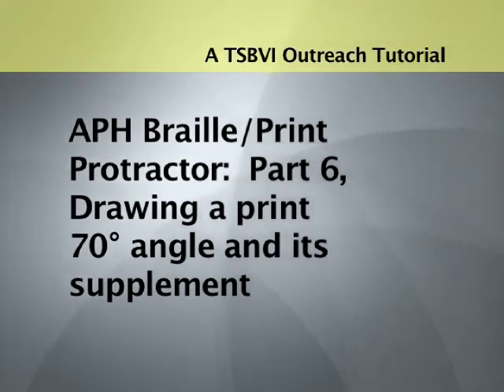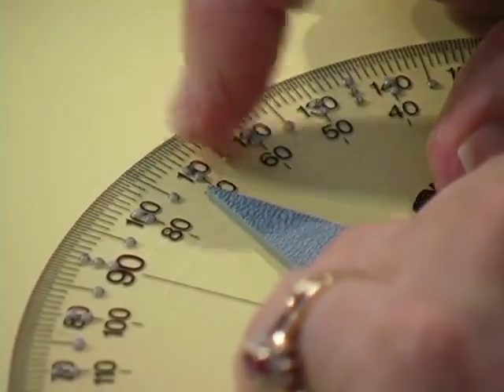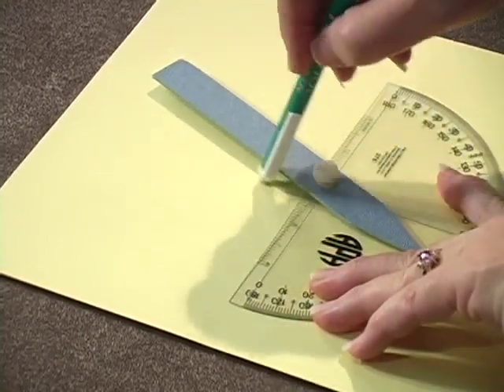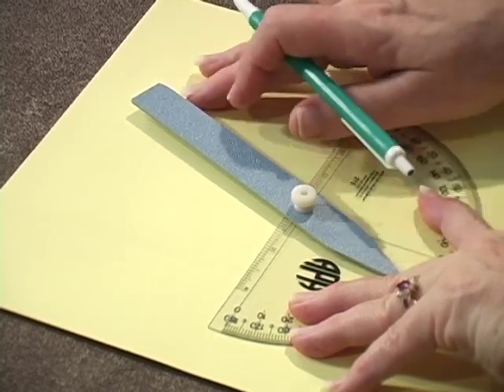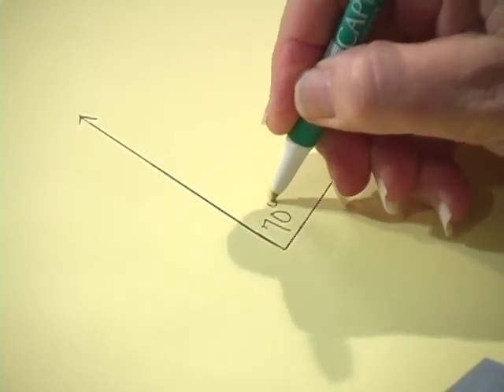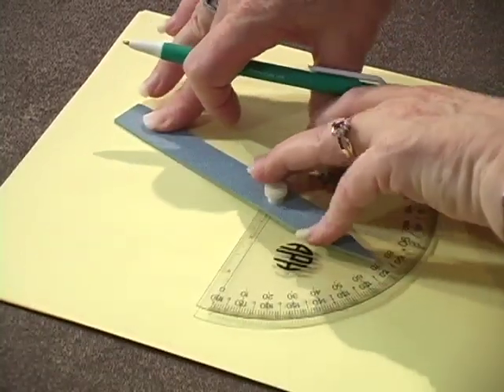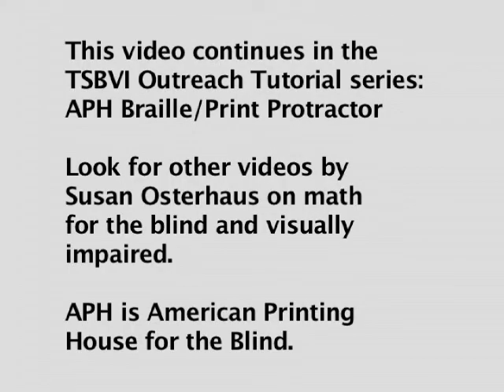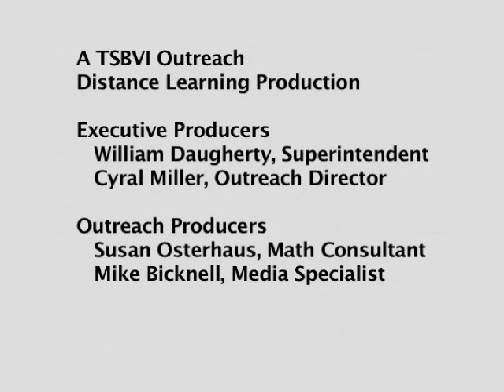APH Braille Print Protractor: Part 6, Drawing a print 90° angle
Susan Osterhaus, Math Consultant for the Texas School for the Blind and Visually Impaired's Outreach Programs, gives a video tutorial for the series:  American Printing House for the Blind's Braille Print Protractor:  Part 6, Drawing a print 70° angle